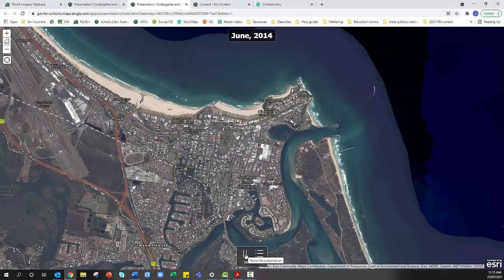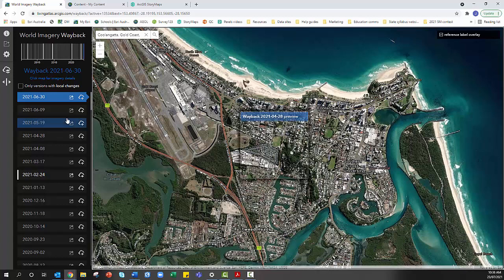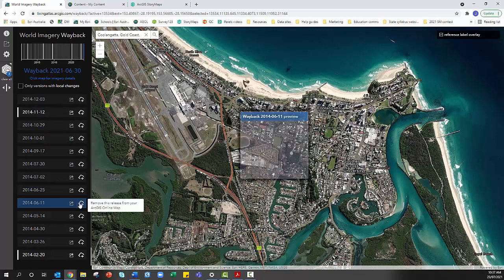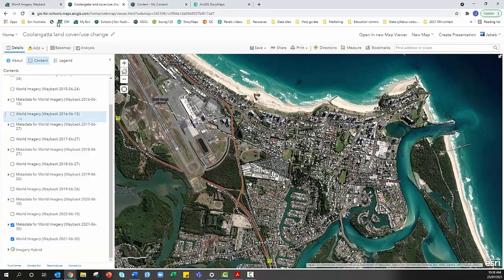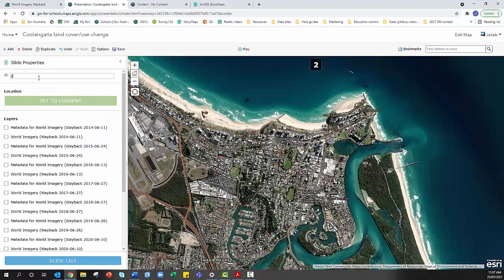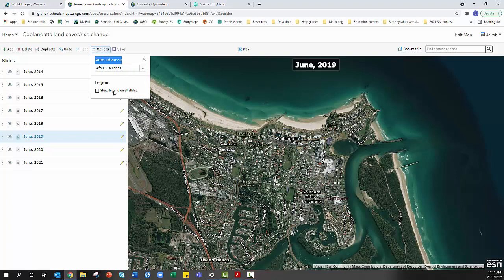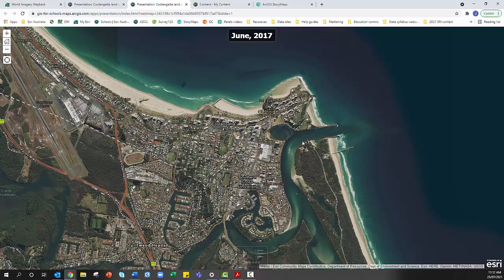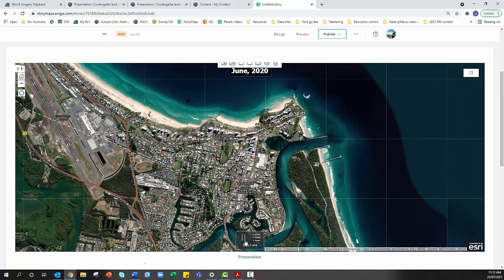Creating a temporal map presentation in ArcGIS Online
Learn how to create a temporal map presentation in ArcGIS Online using historical satellite imagery. Take it a step further and find out how you can embed the presentation in a Story Map.